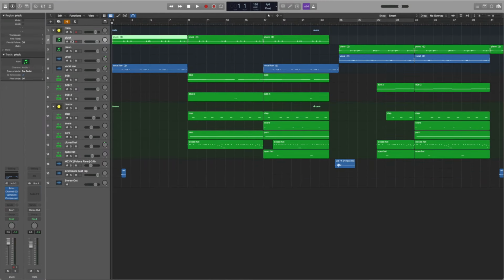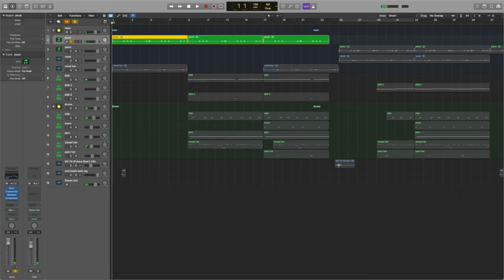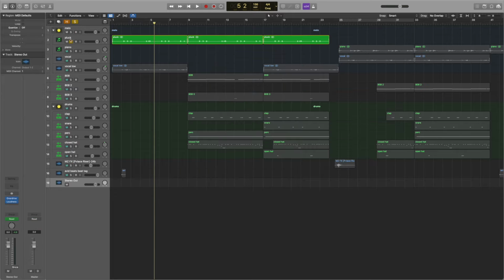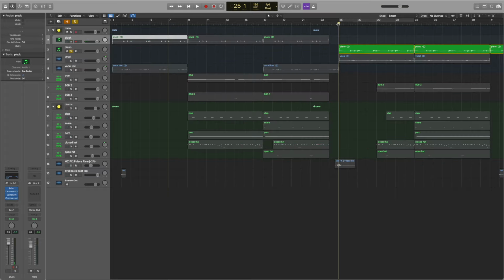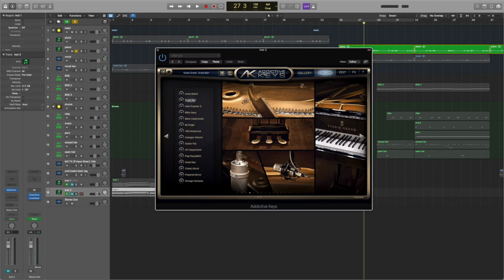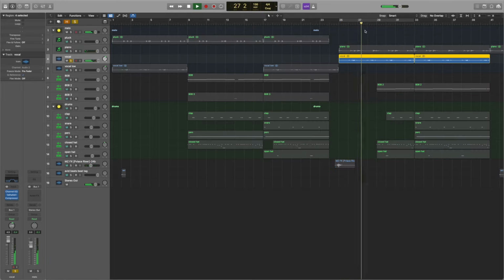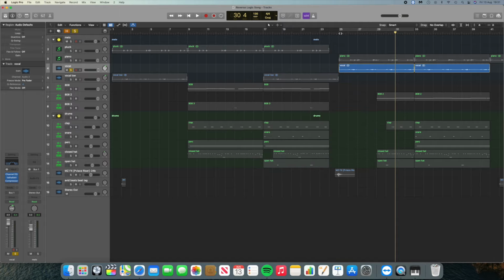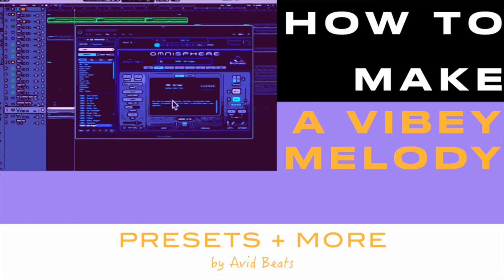How to Make a VIBEY Melody Like Wheezy in Logic Pro X | Gunna Type Beat Tutorial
In this video I show you how to make a wavy and vibey melody like Wheezy for Gunna, Lil Uzi Vert etc. using plucks, vocal chops, and pianos. I show what plugins, effects and sounds I use. I made this video as requested from a number of people.

Shout out Killa Flow, LL Beats_ , uNknown rMx + many more for making this video happen!

This video is FREE FOR EDUCATIONAL USE ONLY. Do not reproduce or use these melodies in any way.